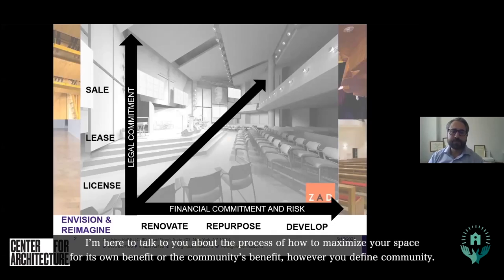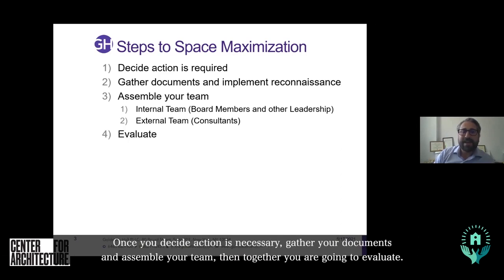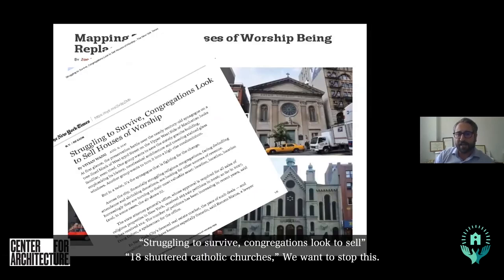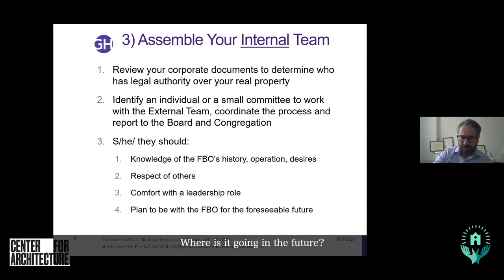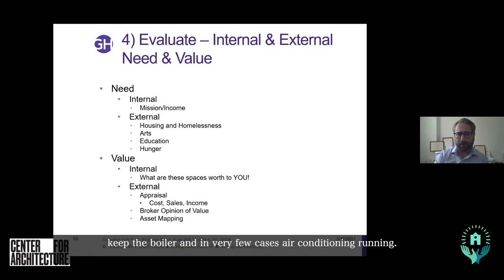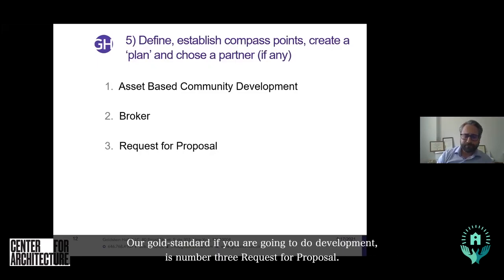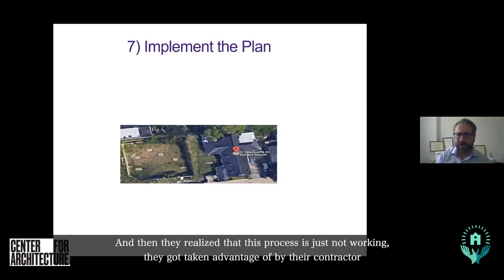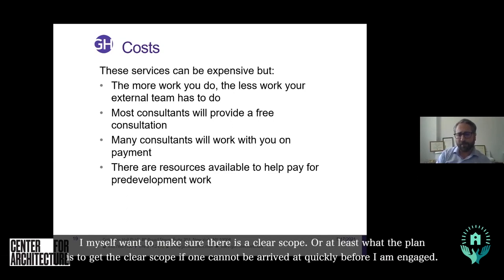Real Estate 101 for Communities of Faith: Understanding the Process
This educational workshop for faith-based organizations will cover the fundamentals of real estate use, adaptation and development in New York City. Expert panelists will describe the possibilities, process, players, risks, resources and policy goals associated with the physical assets of communities of faith. This event is a collaboration between the Cultural Facilities Committee of AIANY and Bricks & Mortals.

Bricks and Mortals is a grassroots membership organization comprised of individuals and organizations from faith-based institutions and the development sector that provides resources, connections and trainings in order to empower congregations in NYC to maximize and monetize their real property to support mission, benefit the community and continue their good work.

Moderator:

Taylor Aikin, AIA LEED GA, Associate Partner at MBB Architects, Board Member at Bricks & Mortals, Program Director for AIANY Cultural Facilities Committee

Panelists:

Rev. Dr. Donna Schaper, Senior Minister at Judson Memorial Church, Board Co-Chair at Bricks & Mortals

Jason Labate, Partner at Goldstein Hall attorneys, Board Co-Chair at Bricks & Mortals

Kate Toth, Executive Director at Bricks & Mortals

Matthew Dunbar, Vice President for External Affairs at Habitat for Humanity, Facilitator of the Manhattan Borough President’s “Land Use and Zoning Action Guide for Religious Facilities”, Leadership Committee Member at Bricks & Mortals